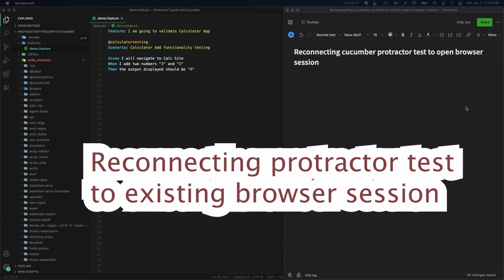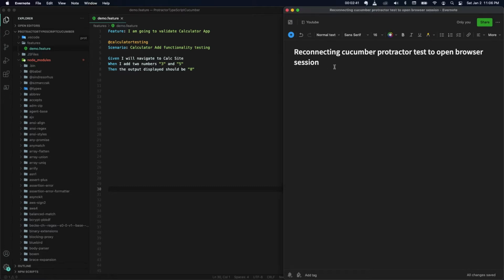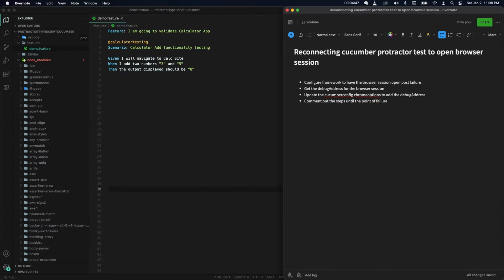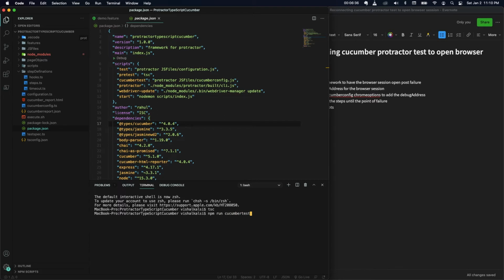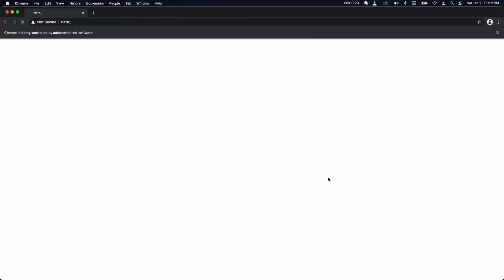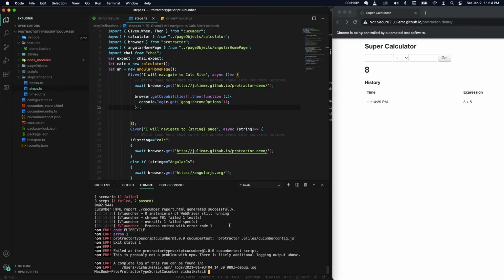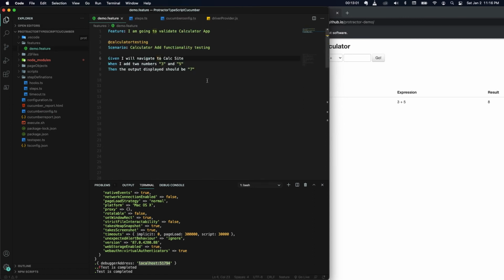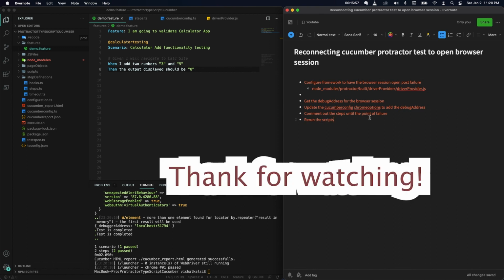Run automation script on existing open browser session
This video demonstrate how to reconnect protractor cucumber test script to an existing browser session. This is very helpful while writing test script as it avoids time to navigate to all the application pages again to get to point of failure.